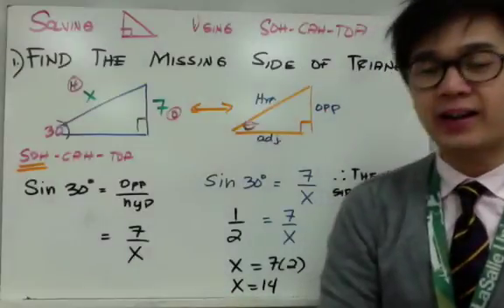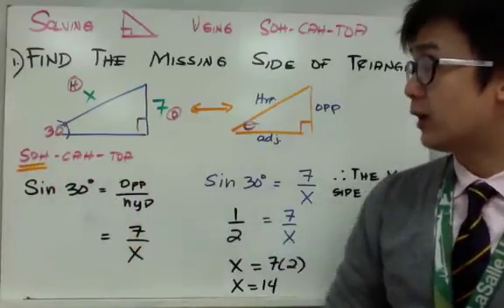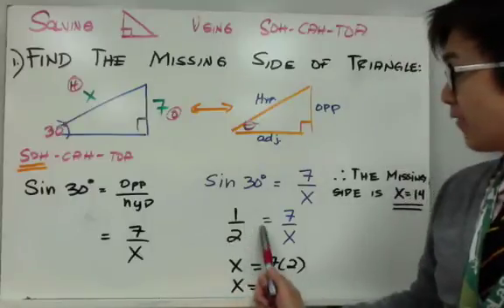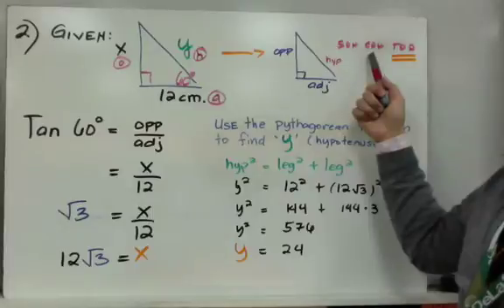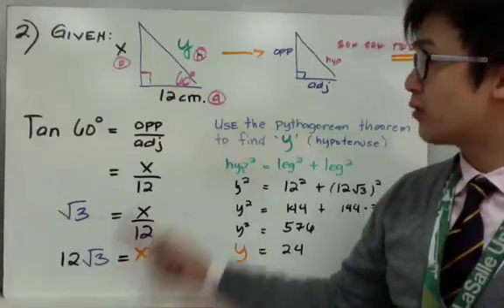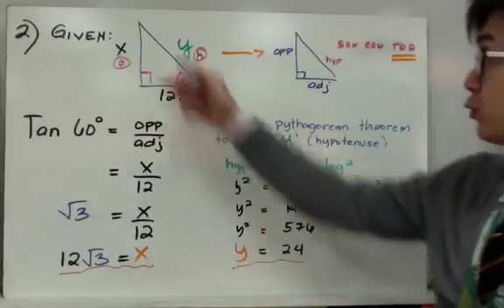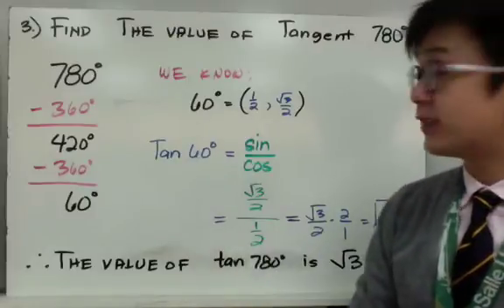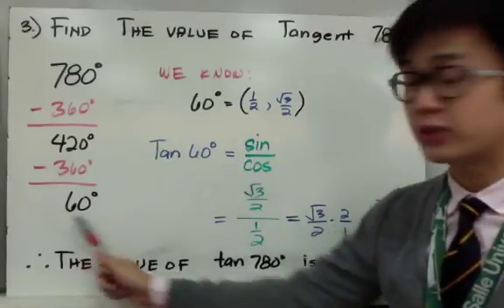TRIGONOMETRY Solving 2 Missing Sides of a Triangle Using SOH CAH TOA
Lesson on solving for the missing sides of a triangle using the necessary trigonometric functions. Sine, Cosine and Tangent are commonly used in solving for the missing sides of a triangle. These are commonly known as SOH CAH TOA.  SOH CAH TOA represents the trigonometric equations/formulas for the necessary missing sides and trigonometric functions.

0:45 Find the missing side of a triangle
3:04 Find the hypotenuse and a leg of a triangle.
5:53 Find the value of tangent 780 degrees.

ALGEBRA | TRIG | PRECALCULUS | TRIGONOMETRY